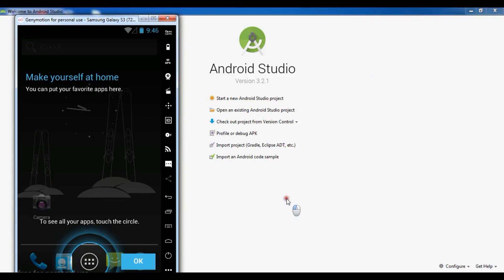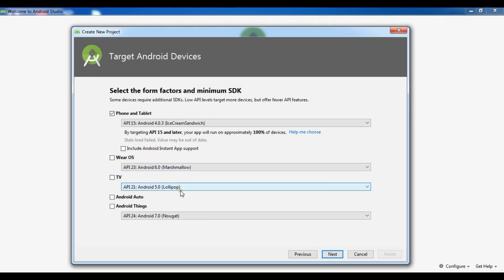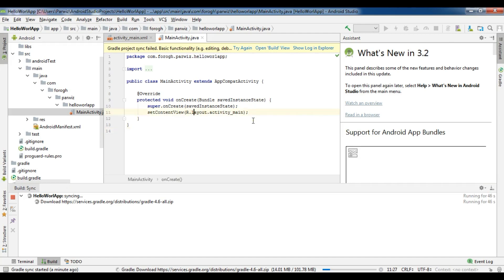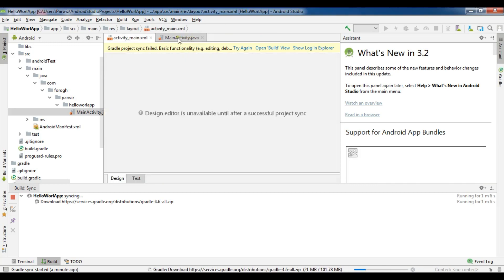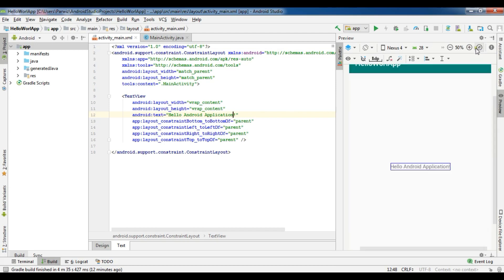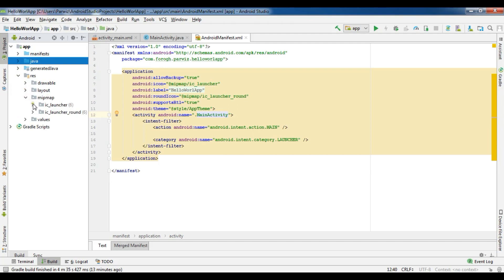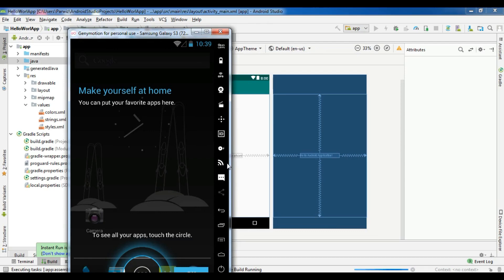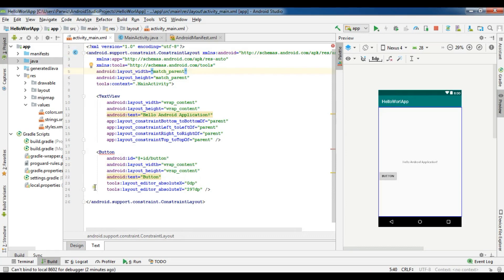Android Studio Create New Project Step By Step | How To Create Project in Android Studio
In this Android Studio video iam going to show you how to  Create New Project Step By Step. basically we are using Android Studio and as you know android studio is a framework for making android applications